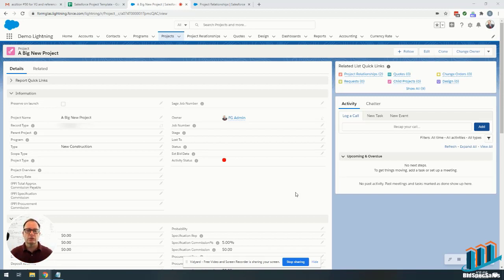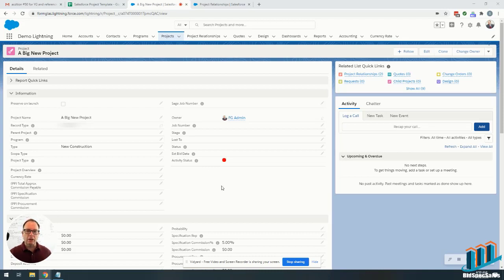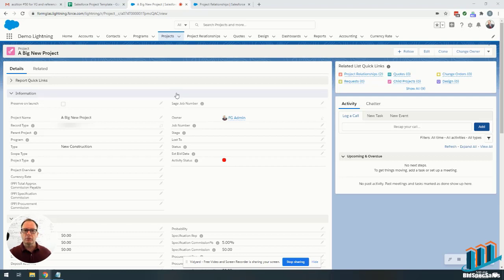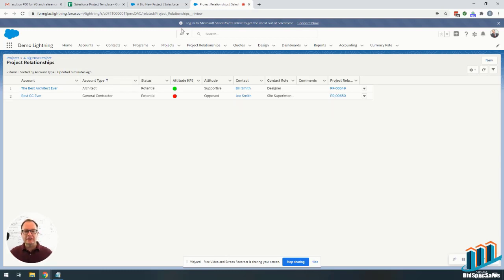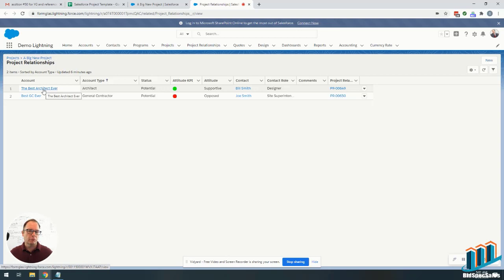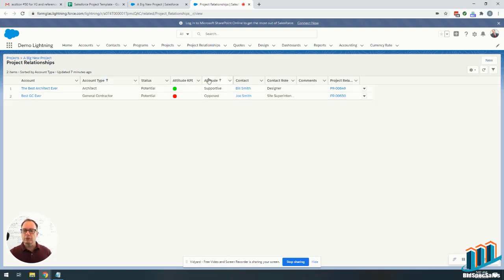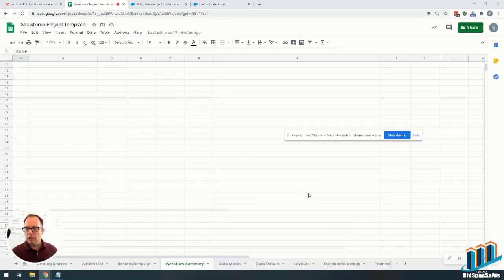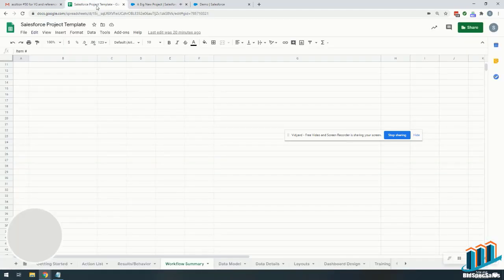Getting Started Video #6 - Quick Review of Salesforce for Building Materials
In this quick review, Steve discusses the reasons for creating the Salesforce for building materials platform, how it can help you streamline your sales process, drive engagement and leads.